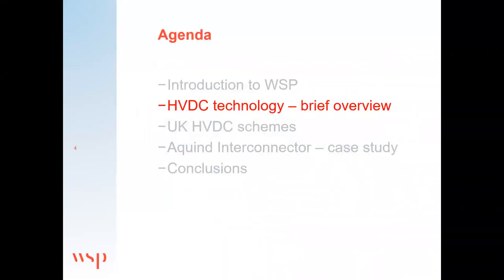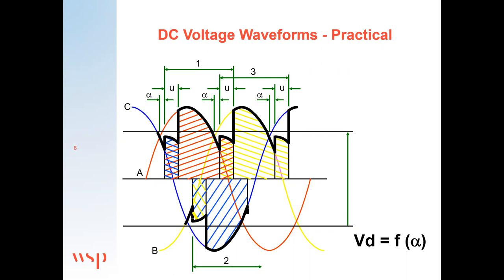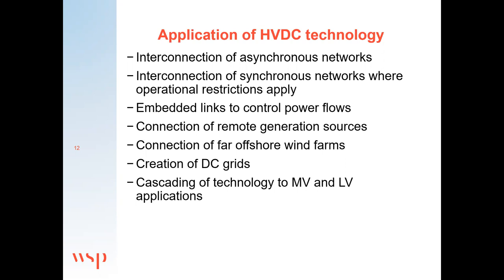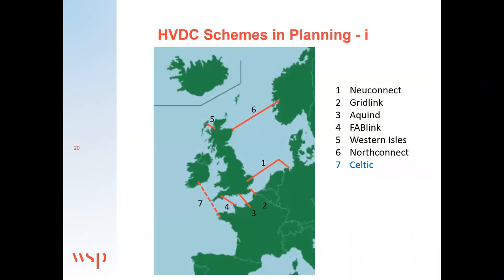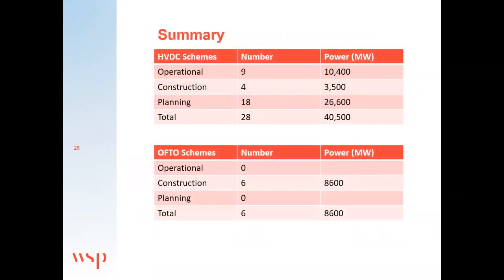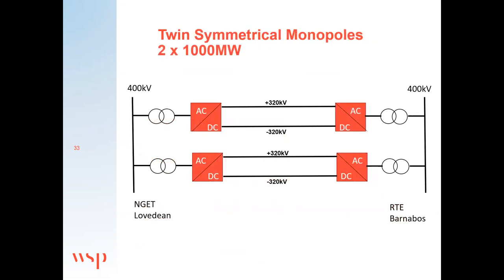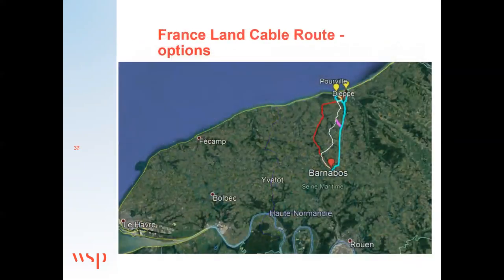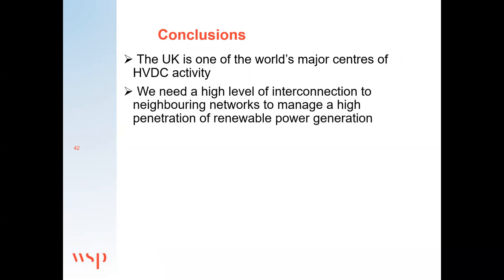HVDC Interconnectors – a case study of a 2000MW scheme